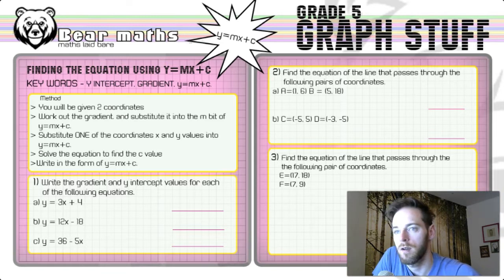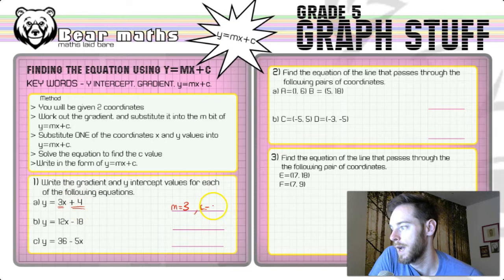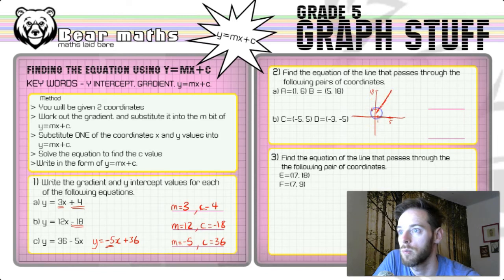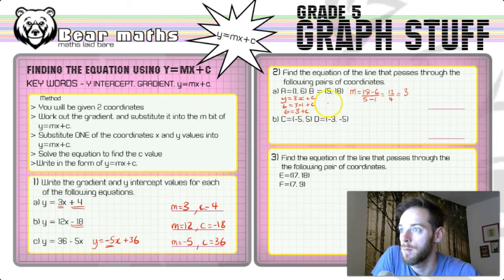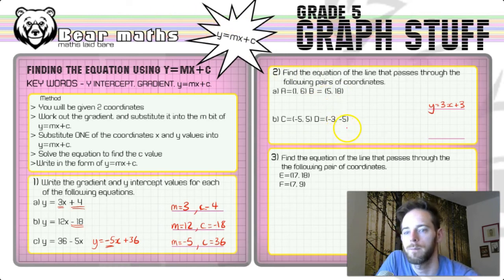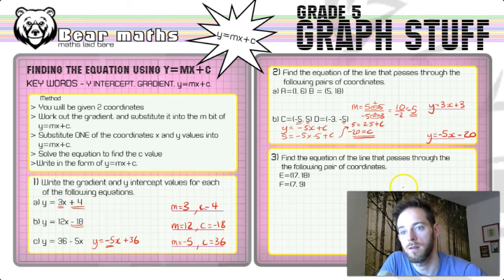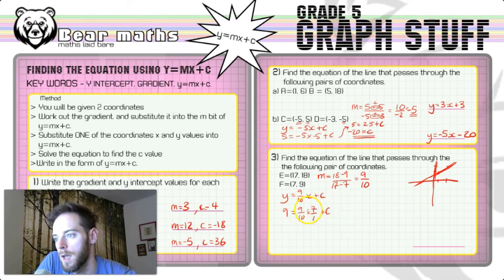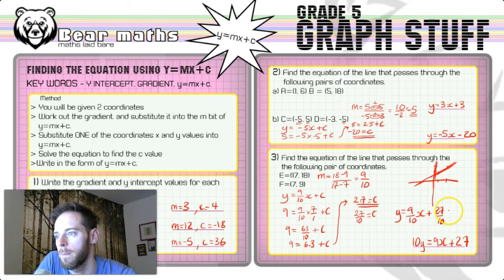Finding the Equation using y = mx + c Grade 5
Understanding y = mx + c explained though written method, key words and three different example questions.